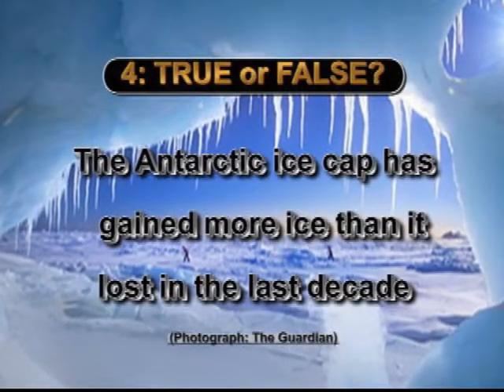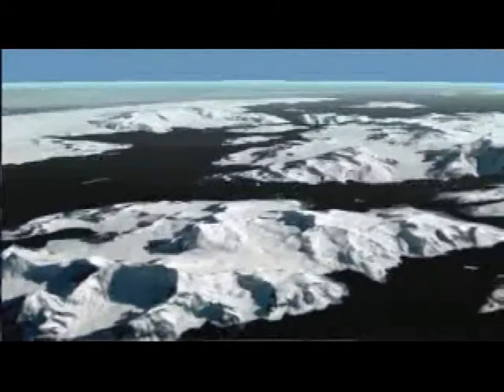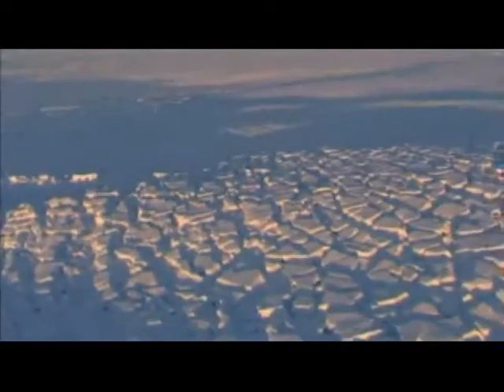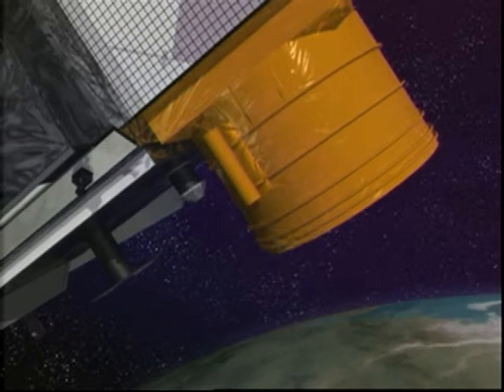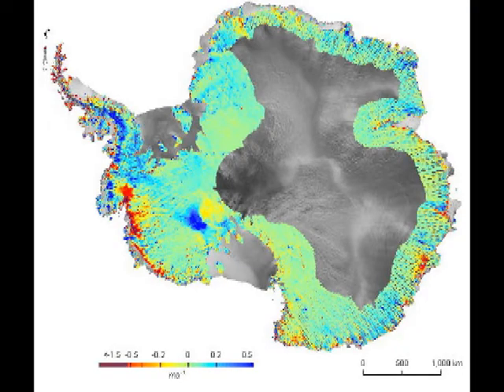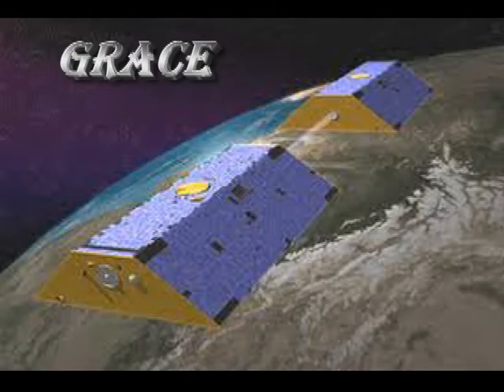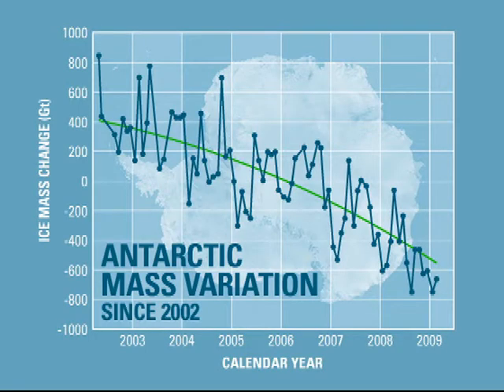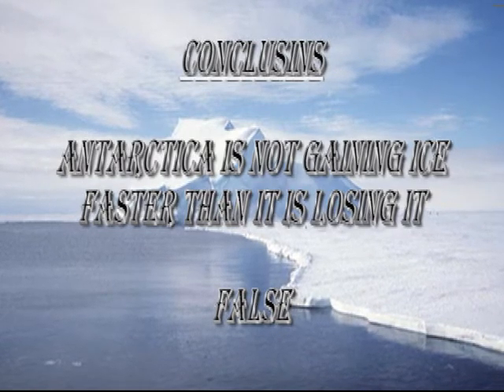Antarctica is Losing its Ice!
Answer to Question 4 of global warming Quiz 1: Is the Antarctic losing ice?

Quiz2 Ans8 (GW Petitions): Still researching it